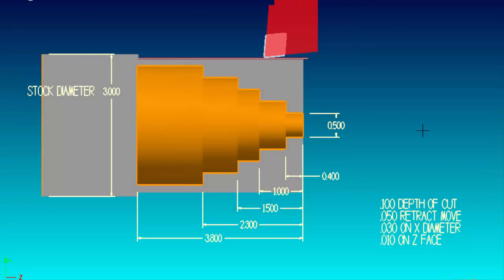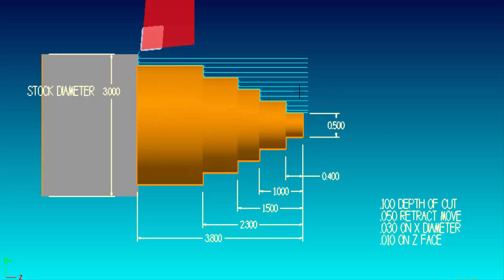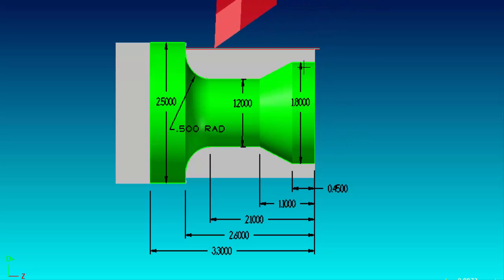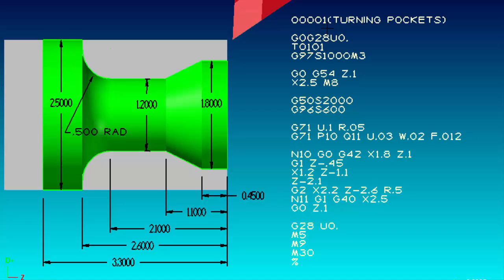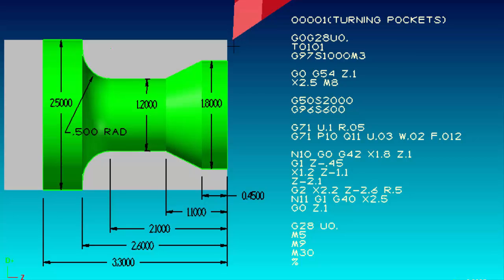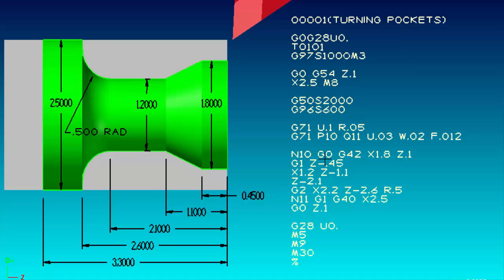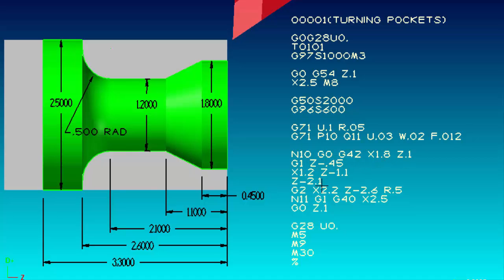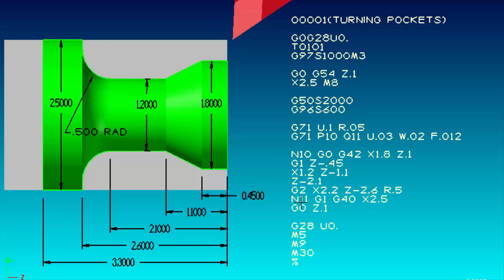TURNING POCKETS USING A G71 CANNED CYCLE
Learn how to use the G71 canned cycle for pocket roughing on a CNC lathe with TYPE II Fanuc controls.

O0001(TURNING POCKETS)

G0G28U0.
T0101
G97S1000M3

G0 G54 Z.1
X2.5 M8

G50S2000
G96S600

G71 U.1 R.05
G71 P10 Q11 U.03 W.02 F.012

N10 G0 G42 X1.8 Z.1
G1 Z-.45
X1.2 Z-1.1
Z-2.1
G2 X2.2 Z-2.6 R.5
N11 G1 G40 X2.5
G0 Z.1

G28 U0.
M5
M9
M30